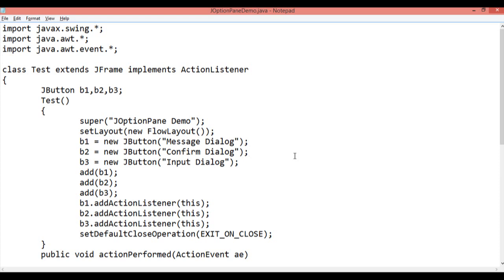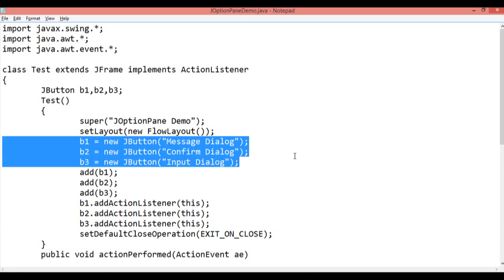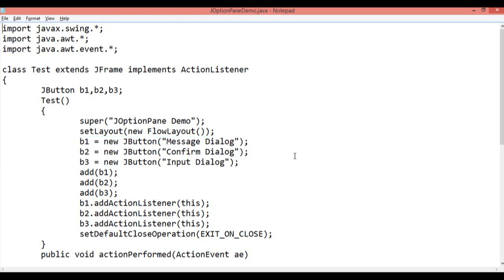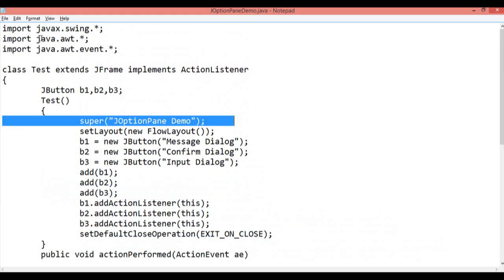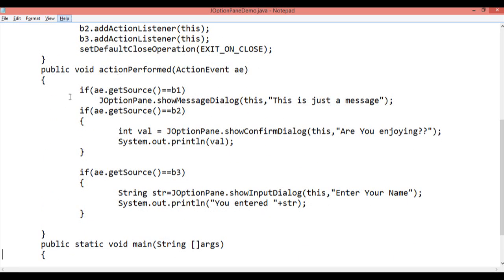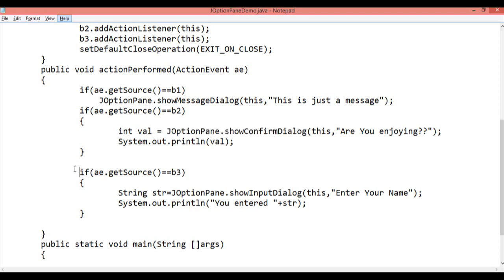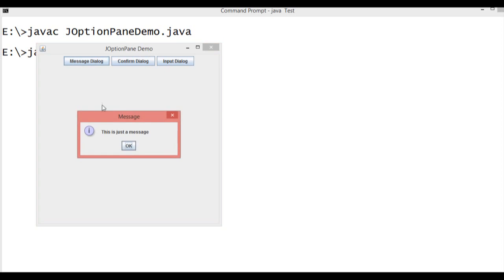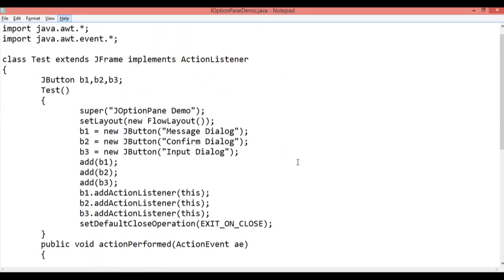JOptionPane Demo (Message Dialog, Confirm Dialog, Input Dialog)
This is practical demonstration of Java Swing Program which consists of Message Dialog, Confirm Dialog and Input Dialog.